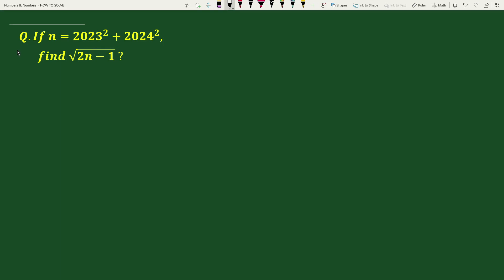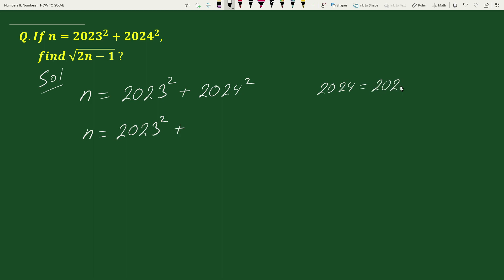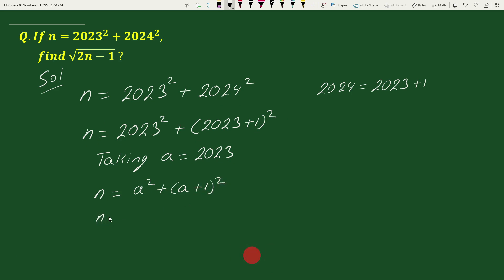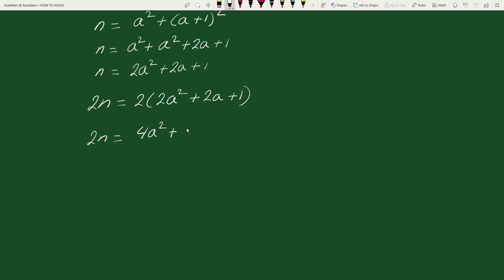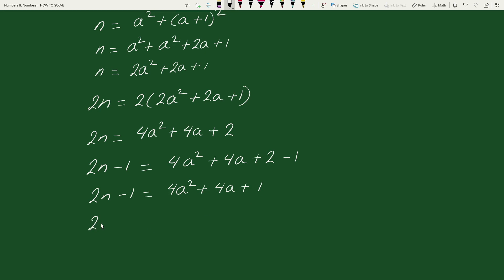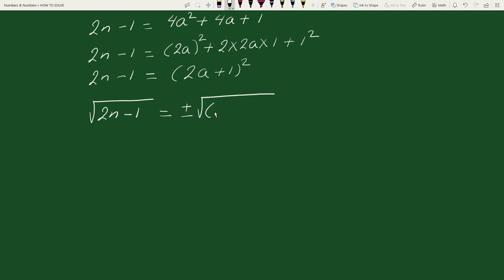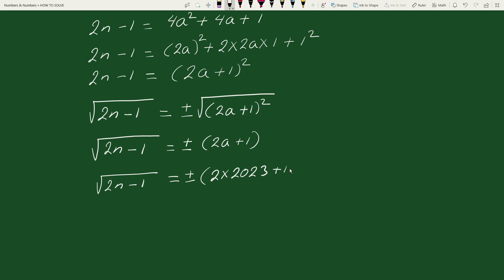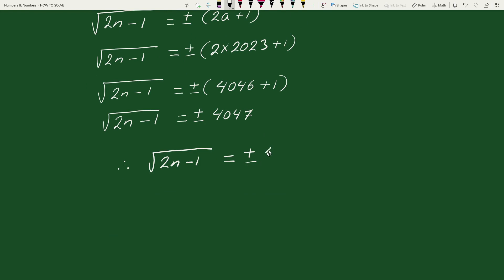A Nice Olympiad Radical Algebraic Problem | Square Root Math Problem | You Should Know thisThisTrick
olympiad question
olympiad mathematics
maths olympiad problems
math olympiad
maths trick
math olympiad problem
mathematical olympiad

radical problem
problem
radical equations problem
simplifying radicals
math problems
radicals
nice algebra problem
simplify
simplifying radical expressions
radical
radical expressions
simplify radicals
tricky radical problem
radical problems
a nice infinite radical problem
mathematical problem

blackpenredpen
math olympics
olympiad exam
math olympiada
British Math Olympiad
olympics math
olympics mathematics
Number Theory
mathcounts
math at work
exponential equation
Math puzzles
Olympiad Mathematics
pre math
Po Shen Loh
imo
Competitive Exams

algebra problem
algebra problems
algebra
algebra 2
algebra 1
100 algebra problems
math problems
problem
math problem

maths problems
word problems
math problem
stats problem
monty hall math problem
statistics problem
short
maths shorts
viral
shorts
short video
youtube shorts